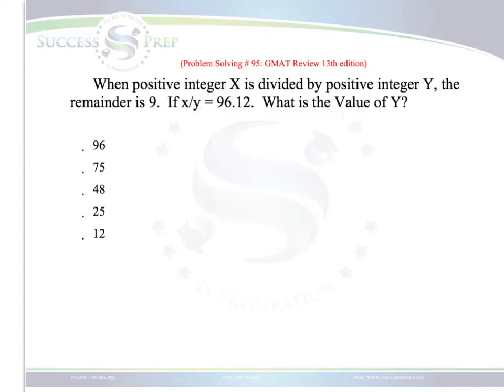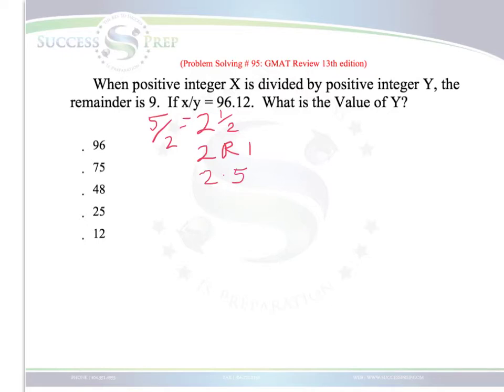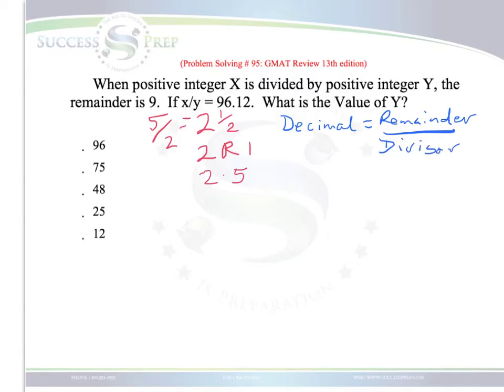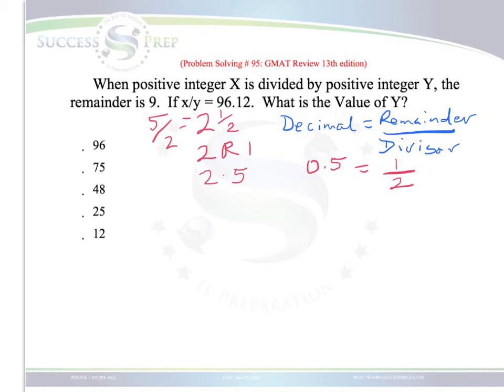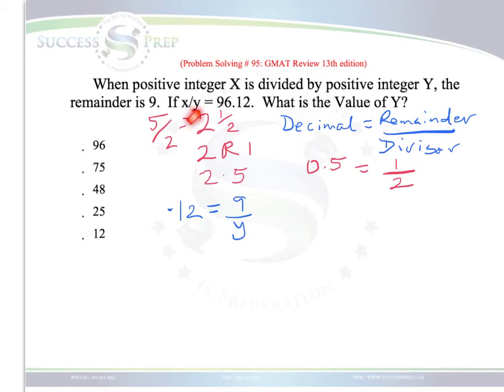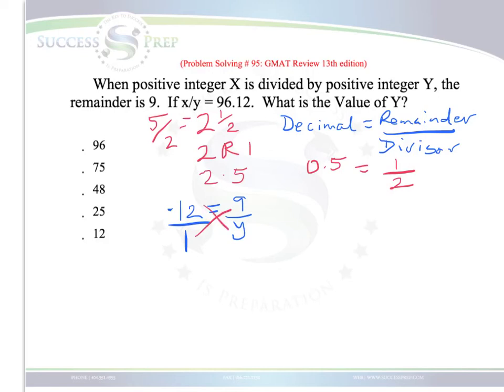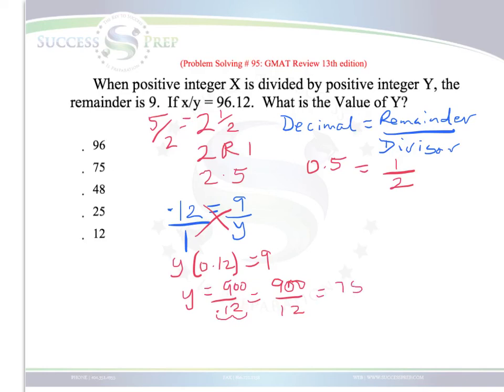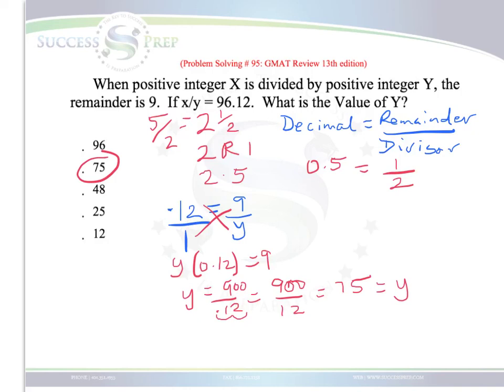GMAT_GRE_Prep_Atlanta: Remainder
GMAT_GRE Prep Atlanta. Solutions to common GMAT_GRE test Math questions. Success Prep tutorial video solutions.